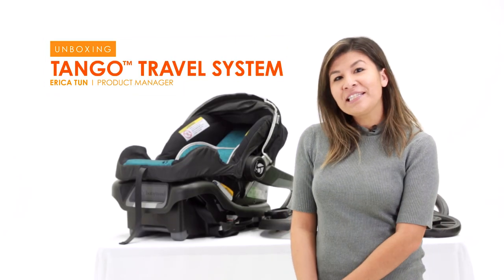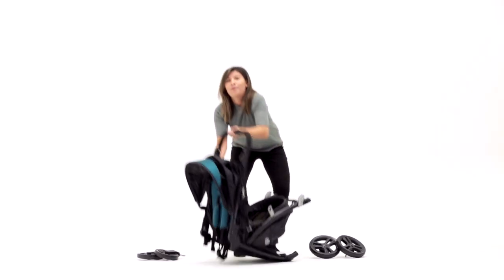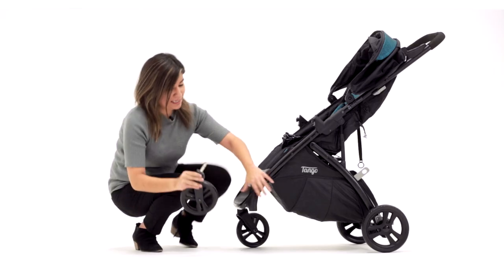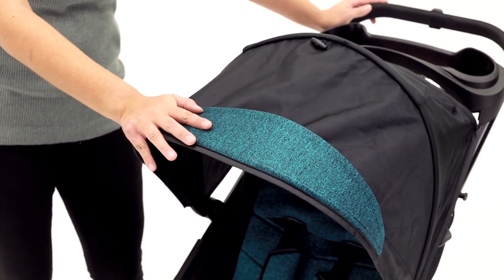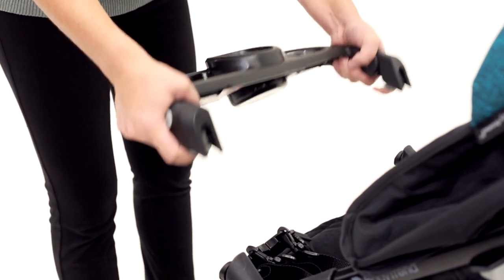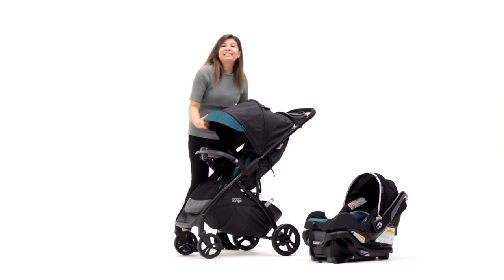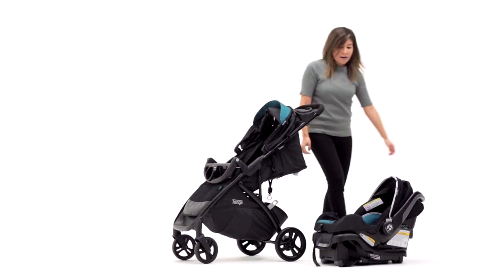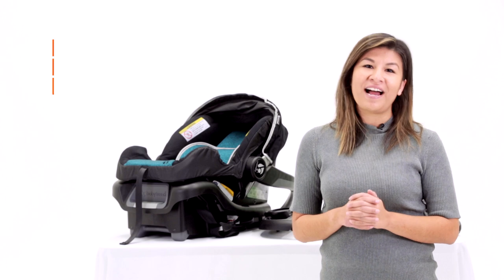Unboxing Baby Trend Tango Travel System!